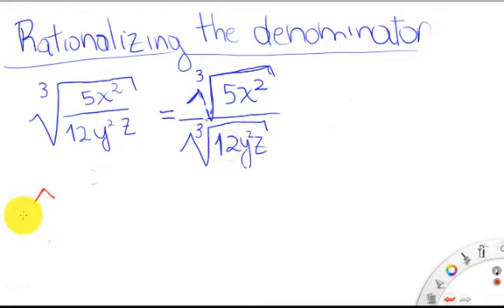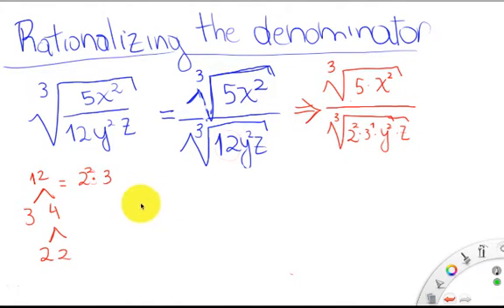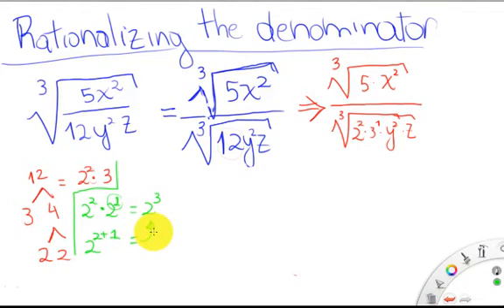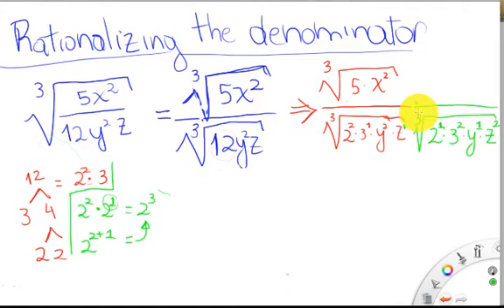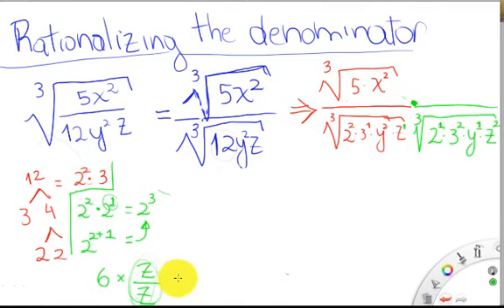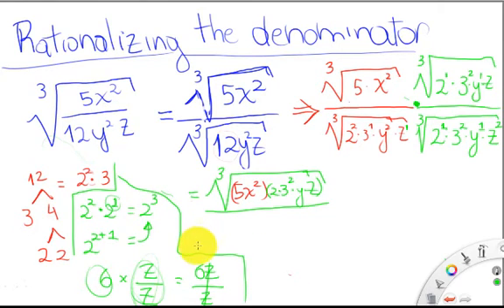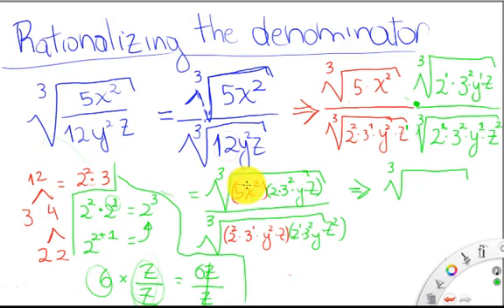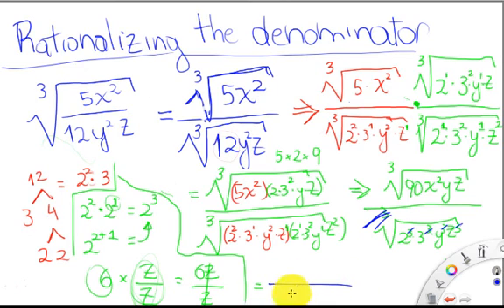Rationalizing the denominator example